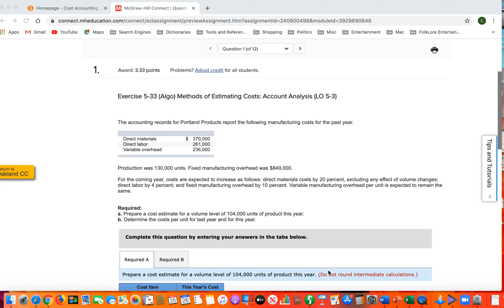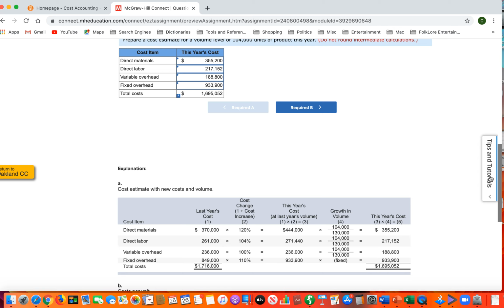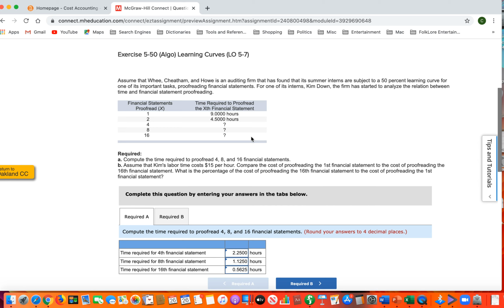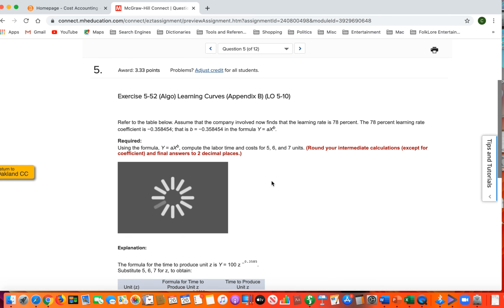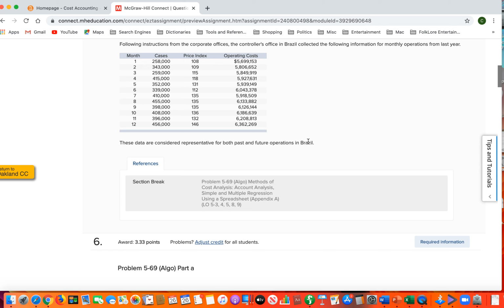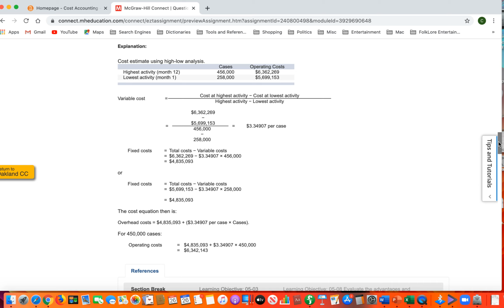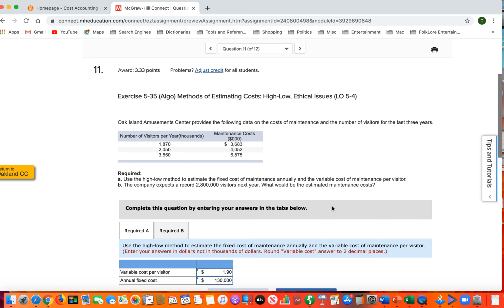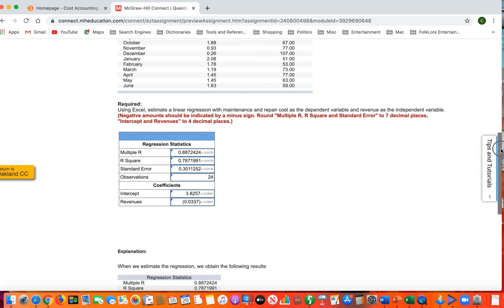ACC2070 Chapter 5